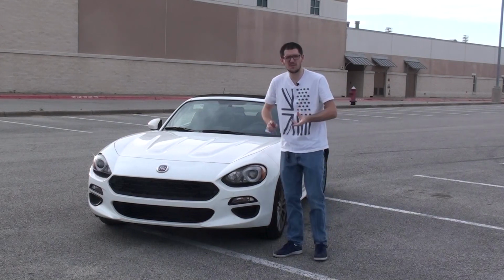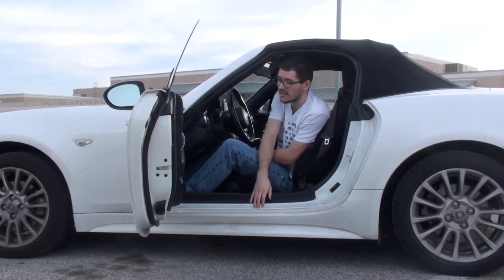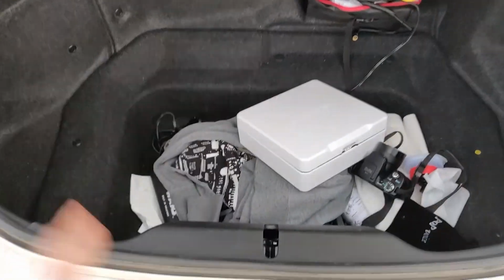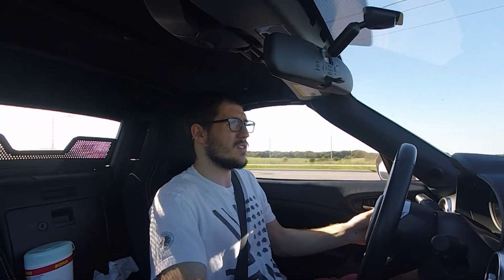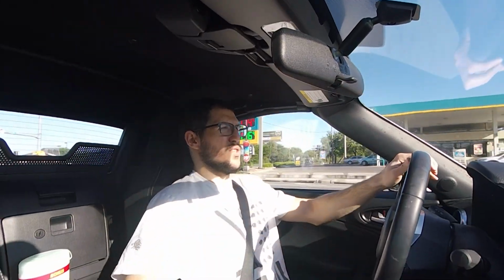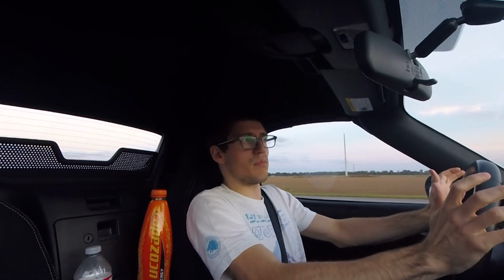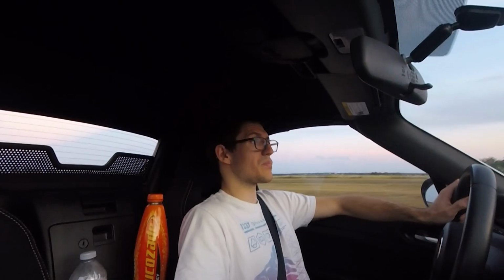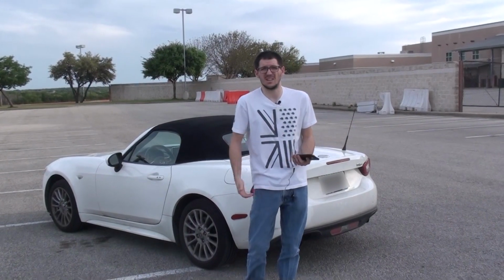Fiat 124 3 year ownership review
While my time with the car is coming to an end I wanted to show any prospective buyers what it is actually like to own and daily drive one.